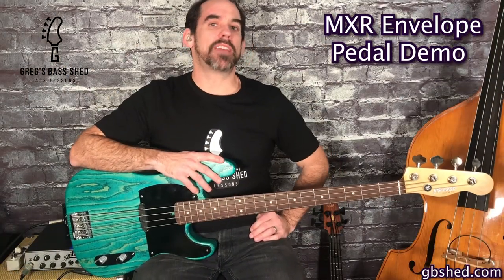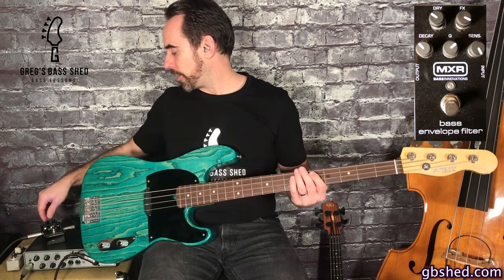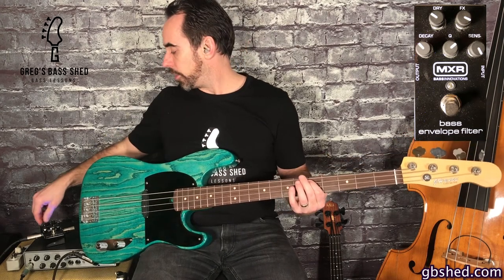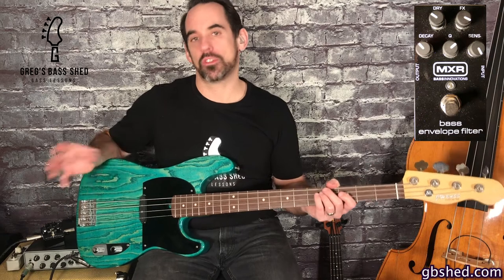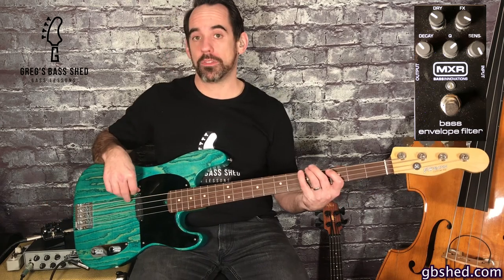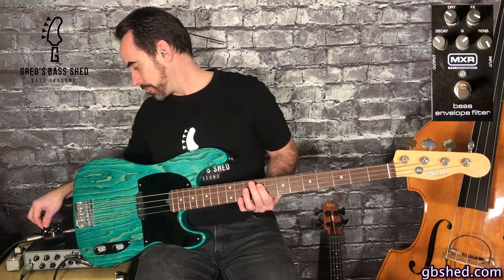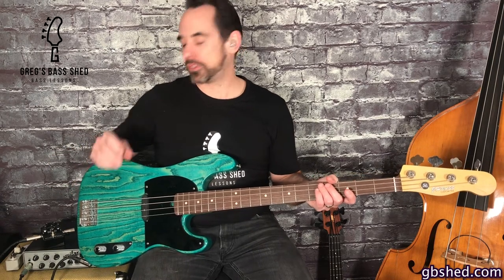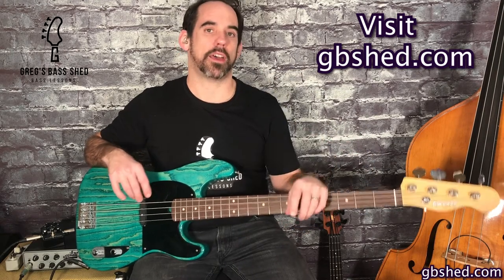No.81 MXR Bass Envelope Filter Pedal Demo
In this video, I demo the MXR bass envelope filter pedal.  I talk you through the controls and different settings that you can use to get the best out of this pedal.  I also play through the pedal so you can hear what it is capable of.  WARNING - this can give seriously funky bass sounds!

This bass video tutorial is suitable for any bass players wishing to learn more about envelope filters and bass effects.

The lessons in the series cover lots of topics for beginners, with tips on bass techniques, scales, arpeggios, pentatonic scales, and learning to read music.

Timestamp:
0:00 - MXR Bass Envelope Filter demo